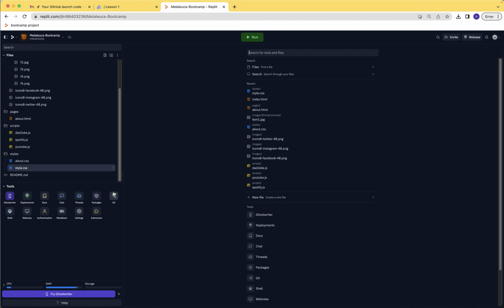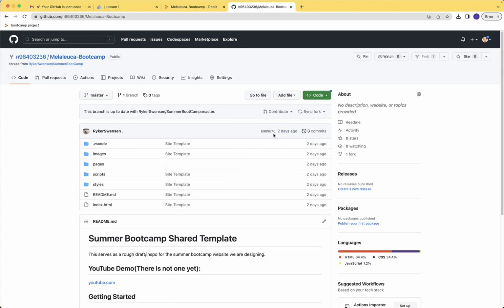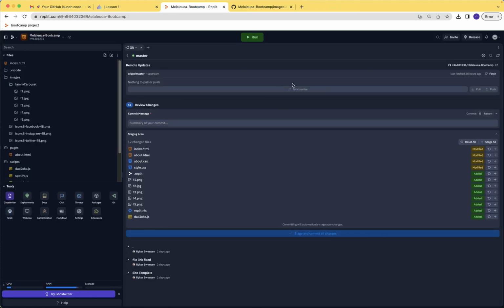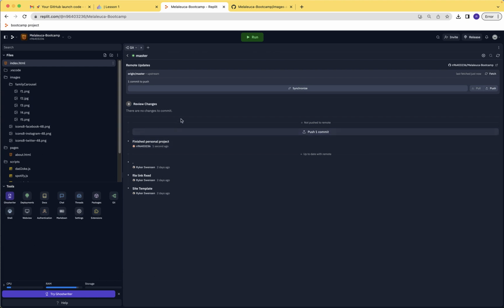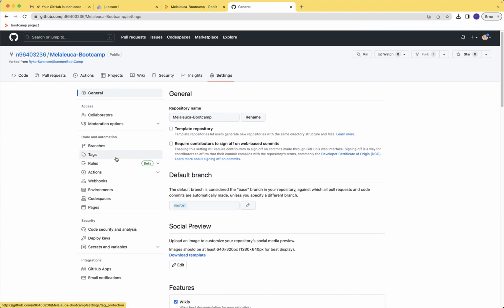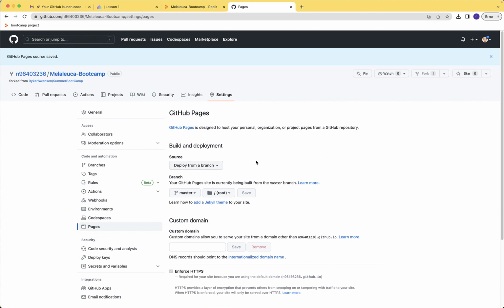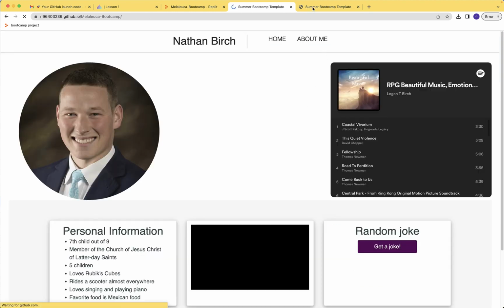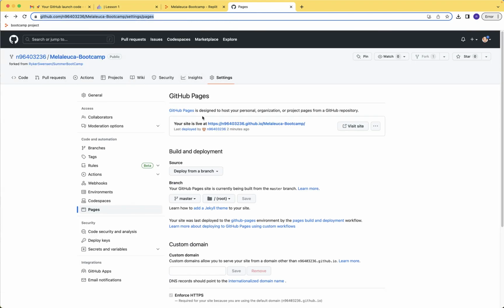Publish to GitHub Pages